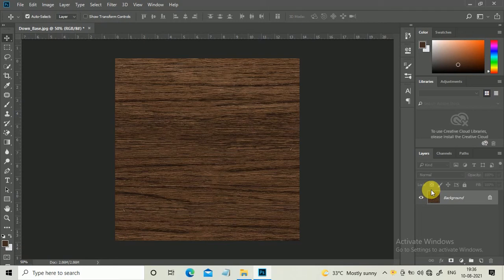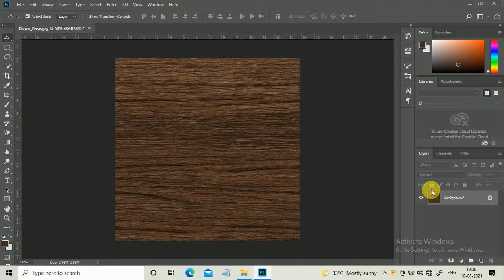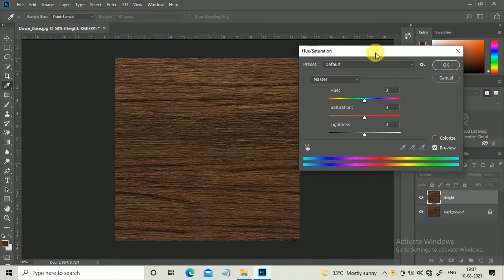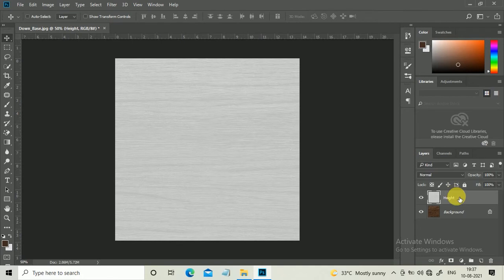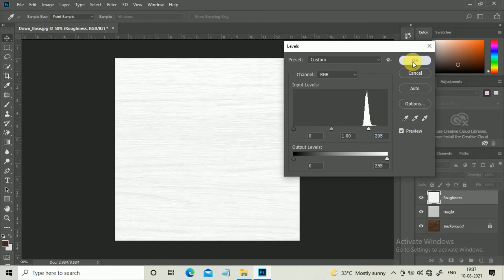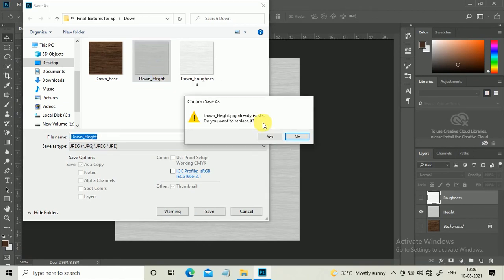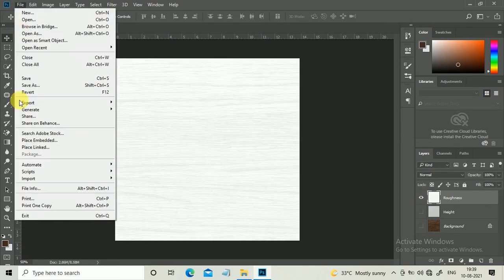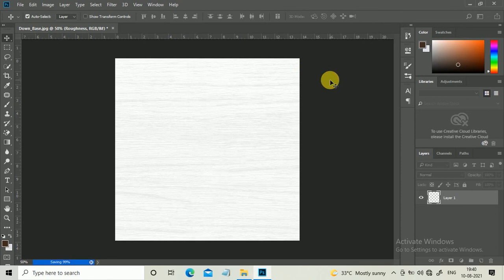How to easily create Height and Roughness Maps inside Photoshop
Hello I am professional 3d Artist. Through this Vedio you can easily create Height and Roughness Maps inside Photoshop and use wherever you want in 3d scenes, Architectural Design, Games etc and also Subscribe to my channel.

Thankyou.
Cheers